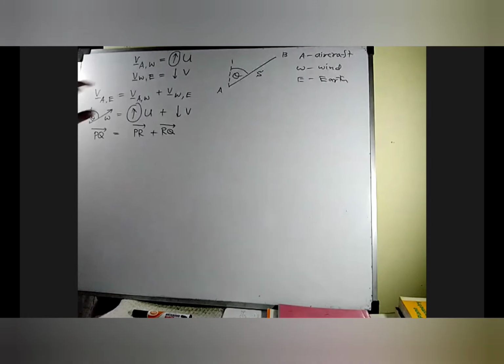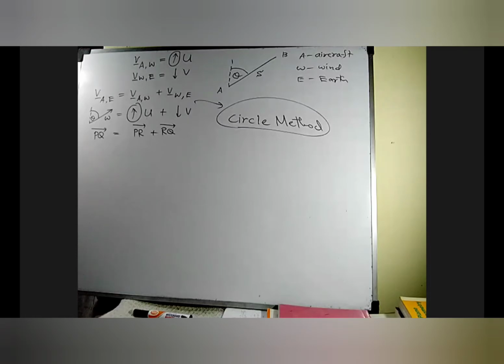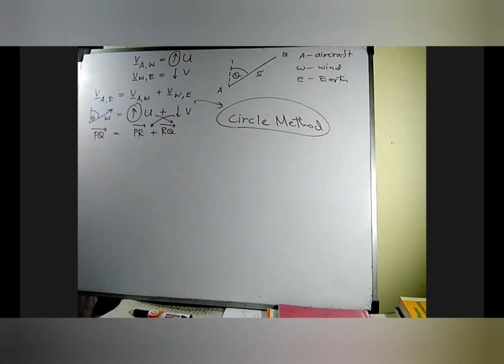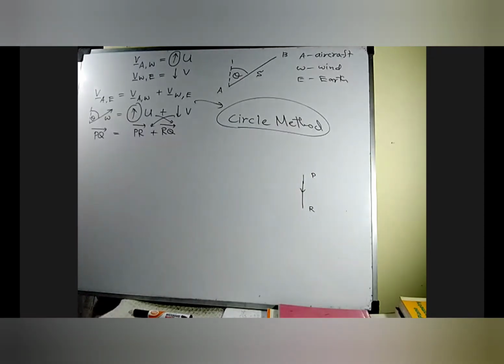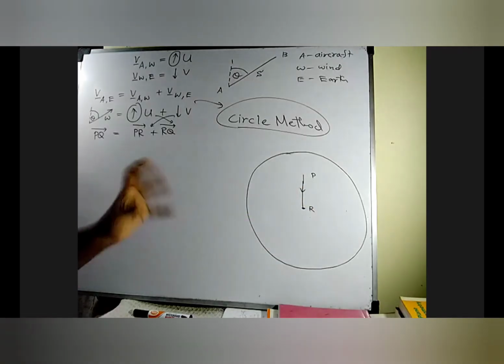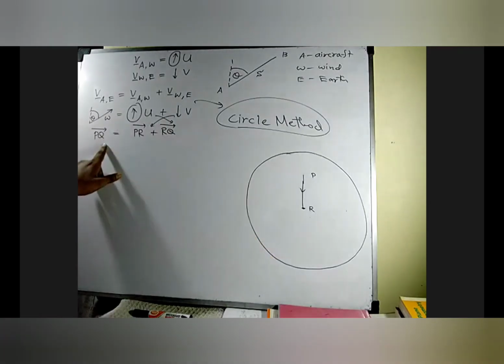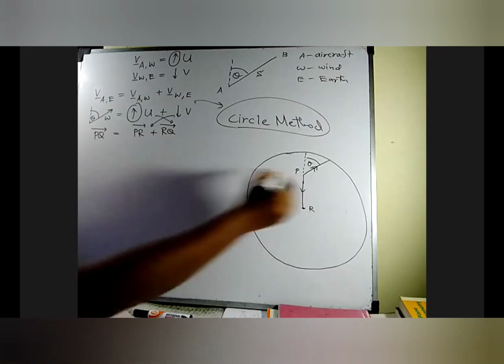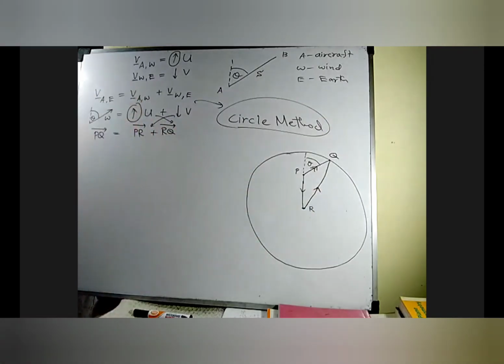Relative Velocity | Circle Method | Steps to follow when drawing the velocity triangle.